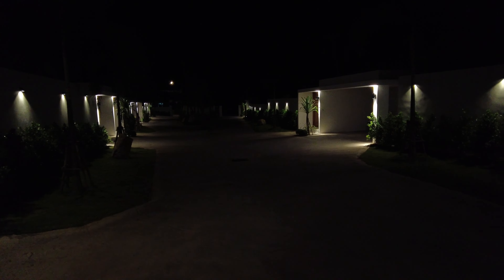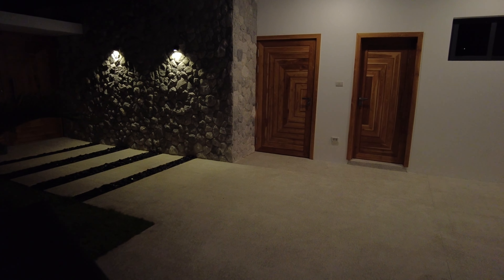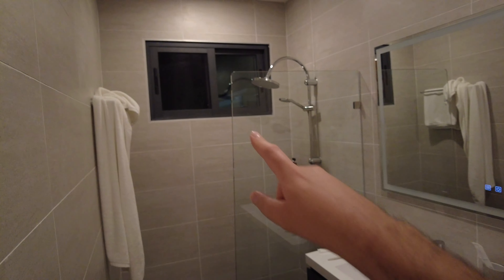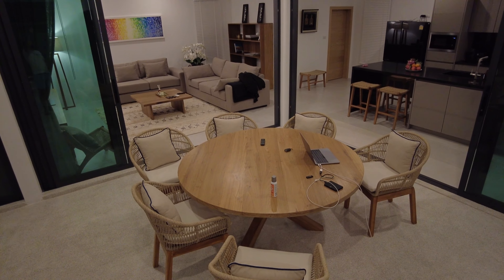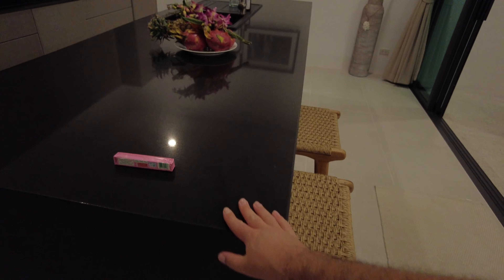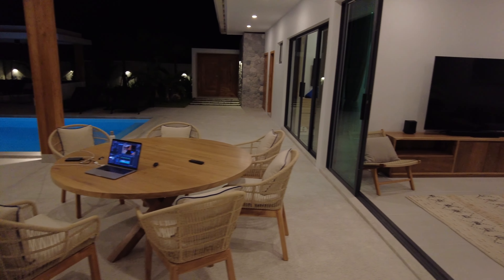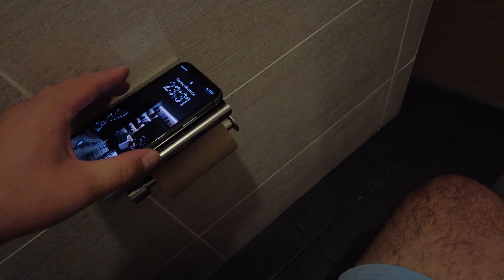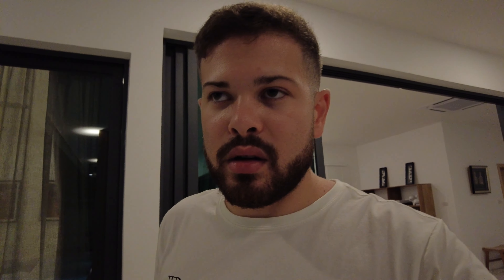25yo Forex Trader - THAILAND VILLA TOUR